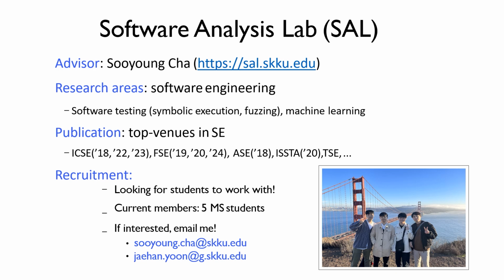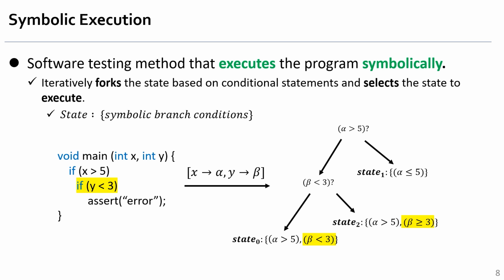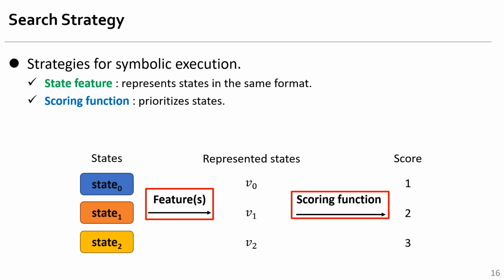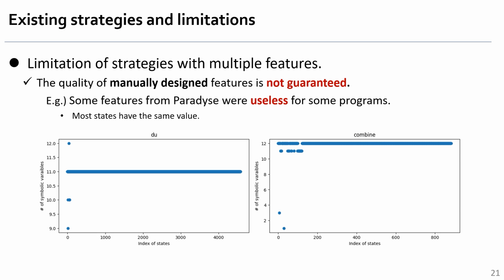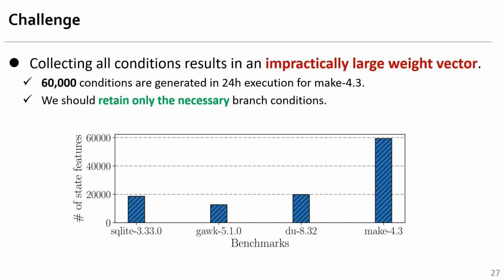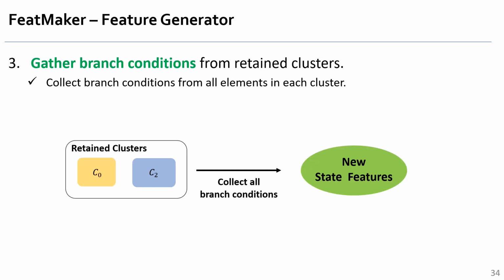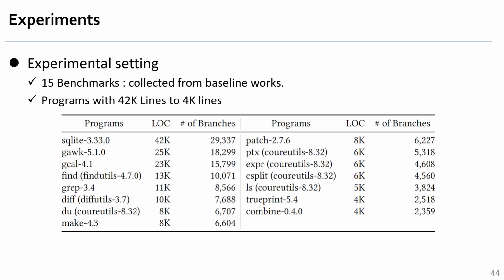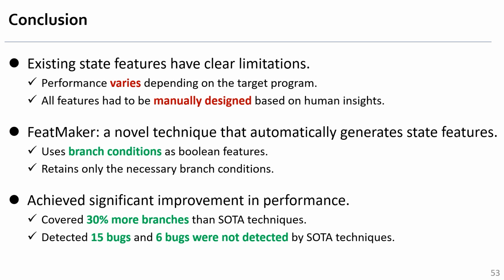[성대의 성대한 스토리] FeatMaker : 기호실행 탐색전략을 위한 피처 자동 생성_윤재한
이 영상은 기호실행(symbolic execution)의 상태(state)를 선택하기 위한 탐색전략에 사용되는 피처(feature)를 자동으로 생성하는 기법에 대한 논문의 발표 영상입니다.

본 연구는 성균관대 소프트웨어 분석 연구실 윤재한 석사과정, 차수영 교수님에 의해 수행되었으며, 소프트웨어공학 분야 최고 수준 학술 대회인 2024 FSE (BK IF=4, 정보과학회선정 최우수학술대회)에서 발표되었습니다.